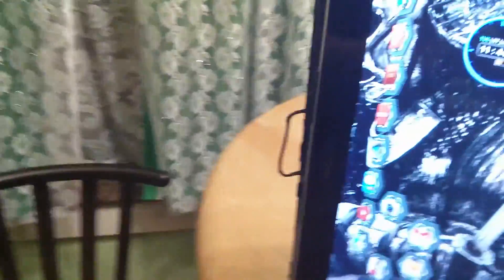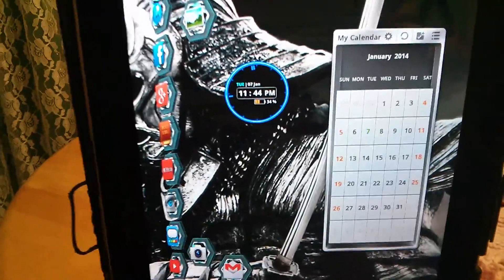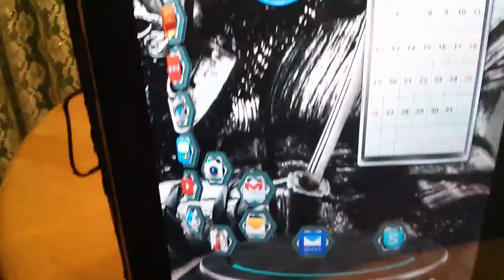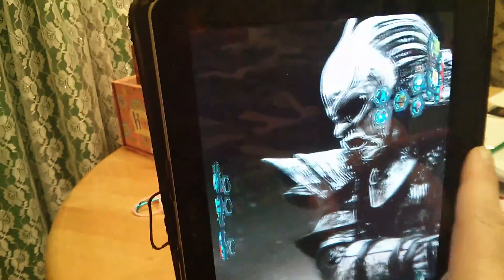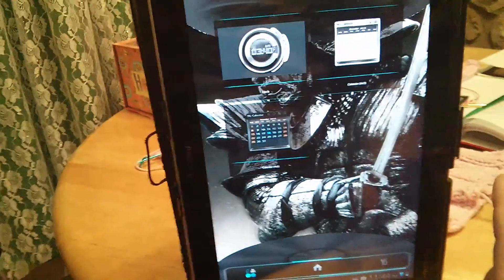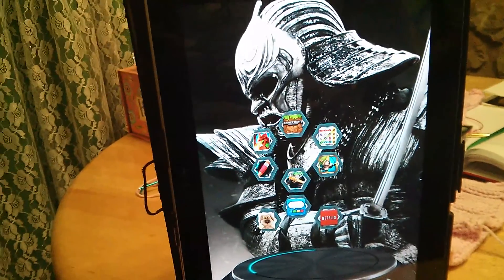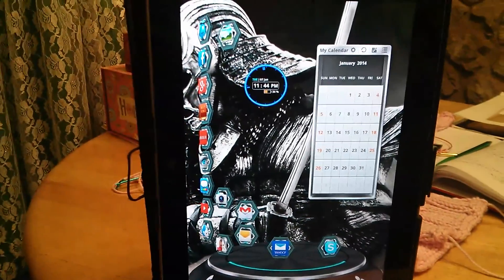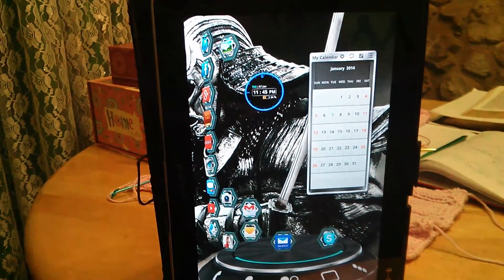Day 7 of blogging for a year!